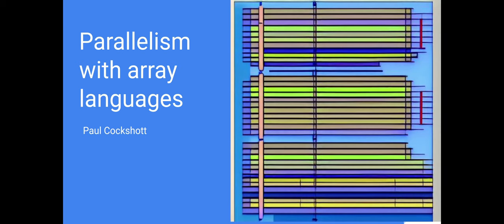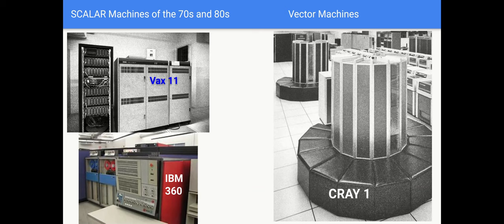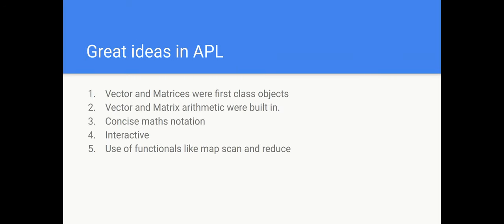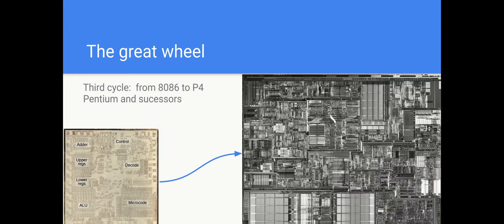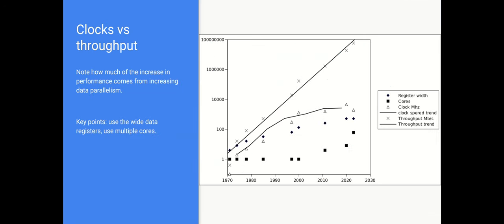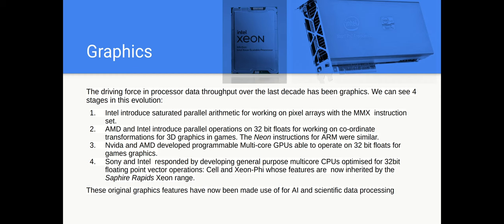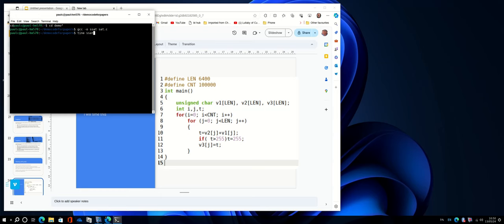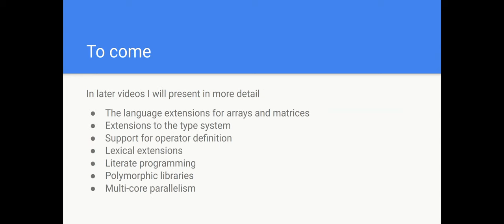Parallelism with array languages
First of a series in which
I look at how hardware parallelism evolved.
 I will argue for the conceptual advantages of whole array programming.
 I will explain the constructs and idioms of such programming.
 I will give examples of the performance gains to be had.